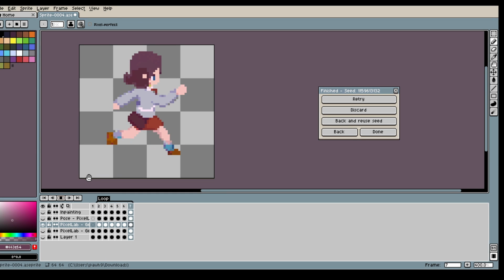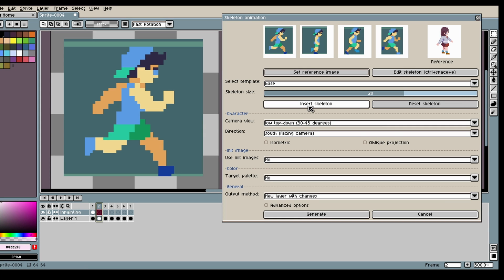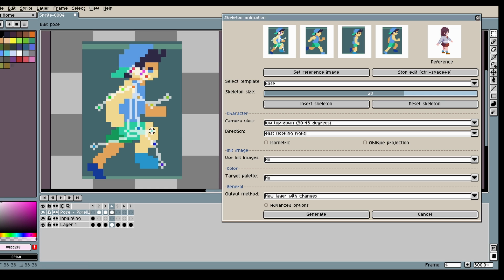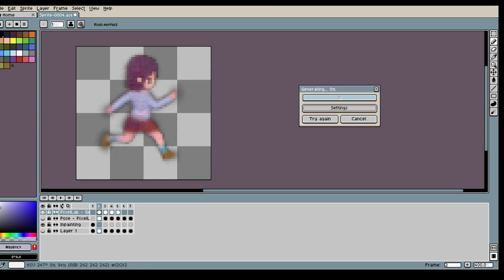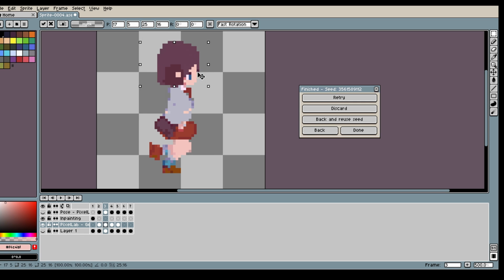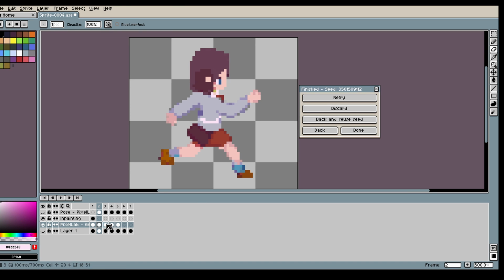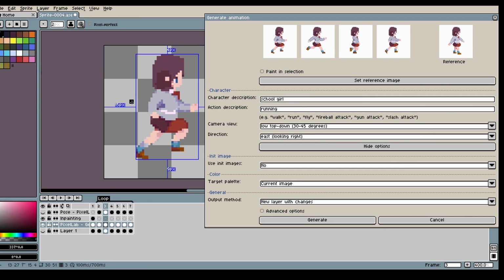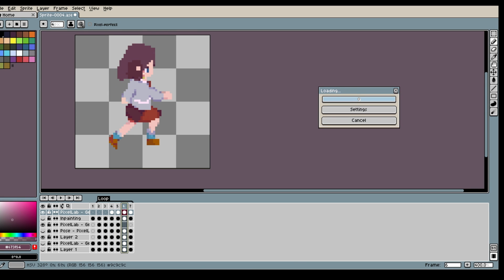How to quickly create pixel art animations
This is a tutorial on how to create animation with the experimental skeleton animation tool. The tool is still very early in its development so expect a lot of improvements both to the UI, usage, and model!  :)

Animation template:
RAYMOND SCHLITTER - INTRO TO ANIMATION